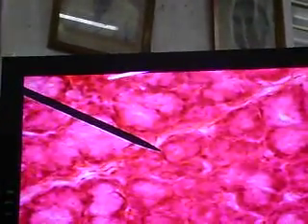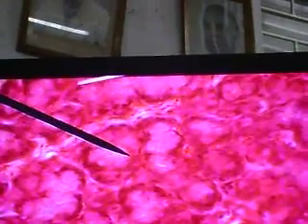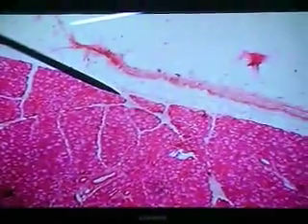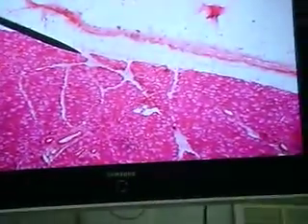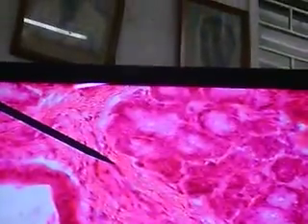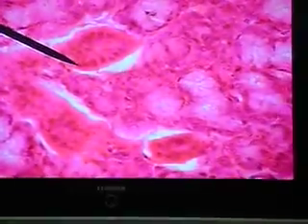Histo of Lip, Tongue & Salivary Glands (Part 13)